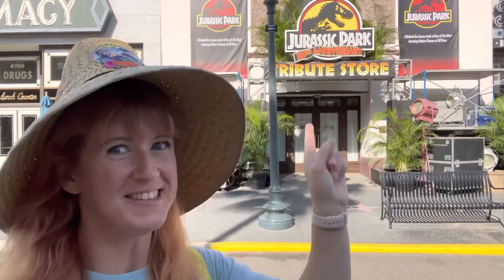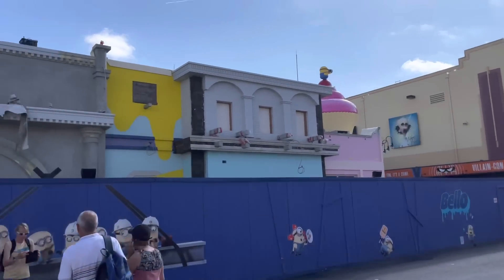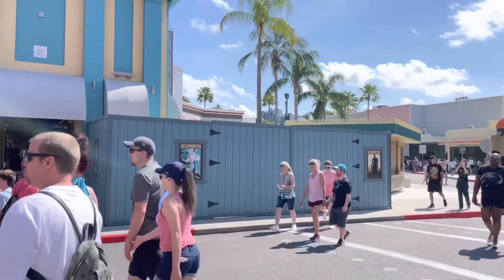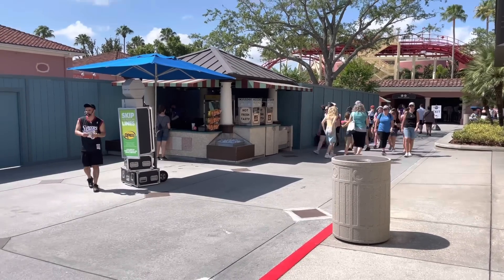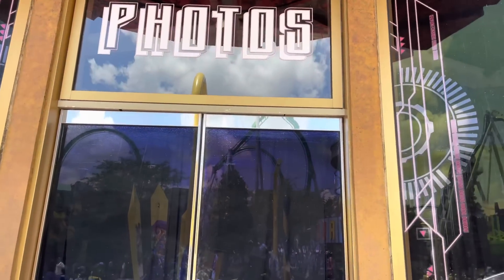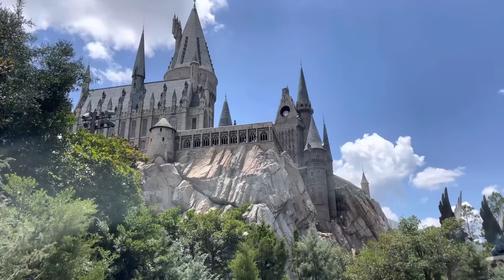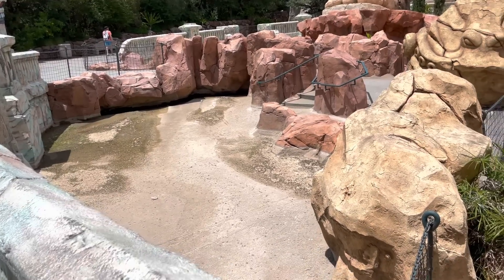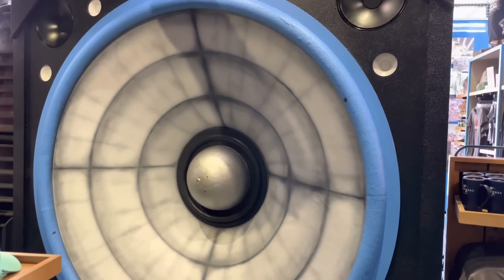What’s New at Universal Orlando - Minion Land Update, Jurassic Park Tribute Store, and More